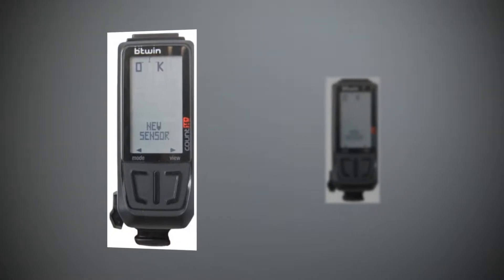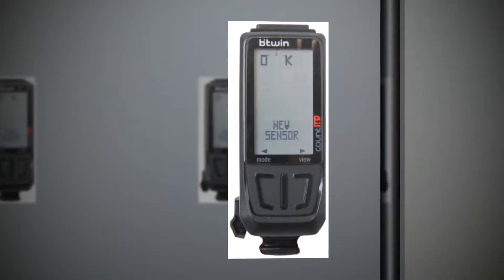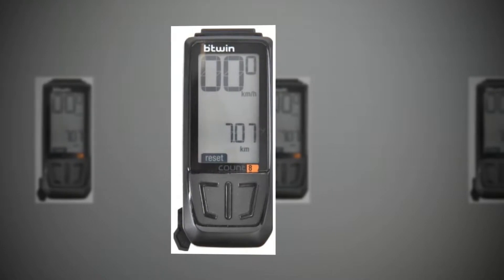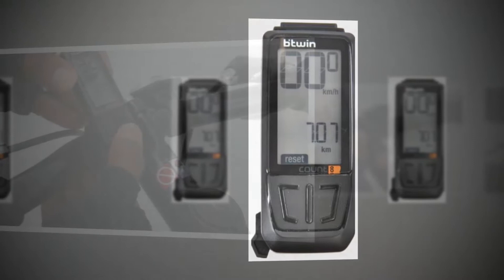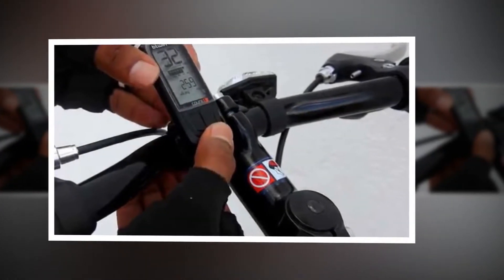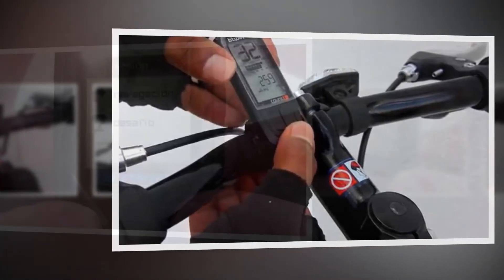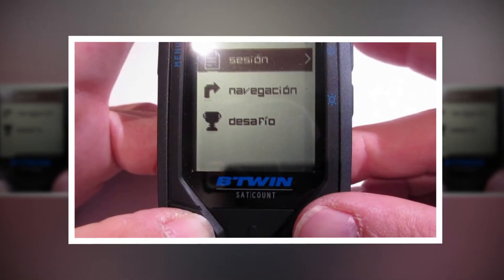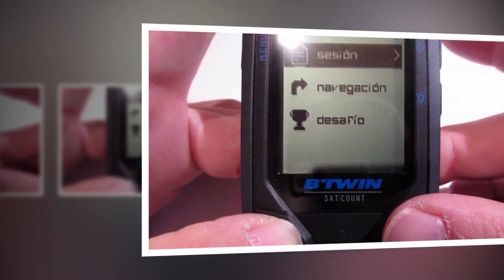B’Twin Count 14+ cycle computer in brief review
B'Twin's wireless Count 14+ is packed full of features such as a cadence sensor and the ability to set targets for parameters including speed and cadence. It uses the ANT+ protocol, so can also work with a heart rate monitor.